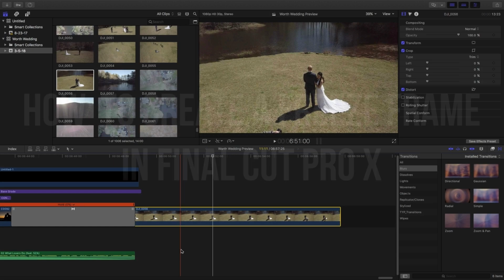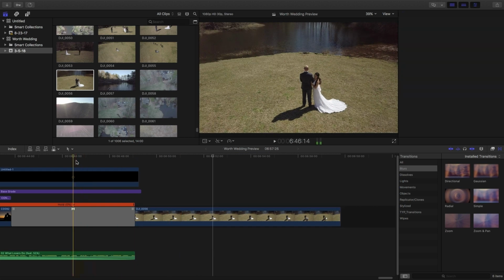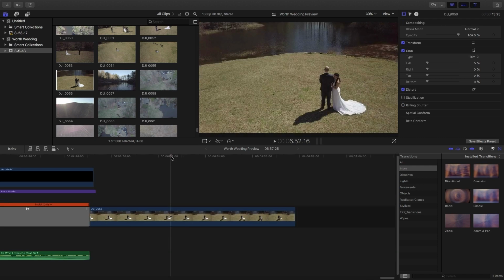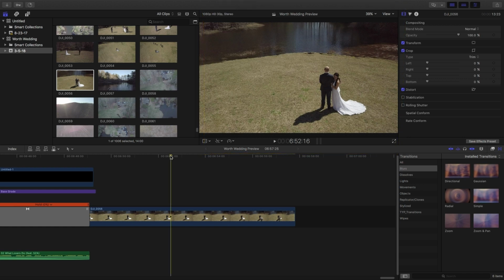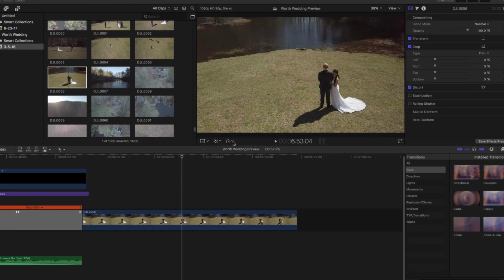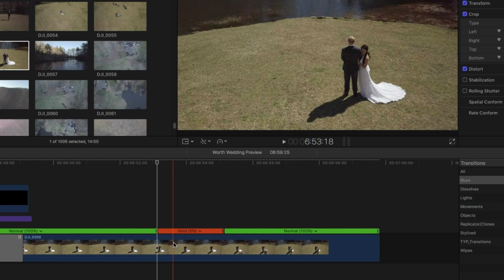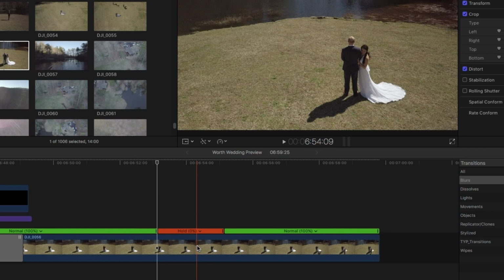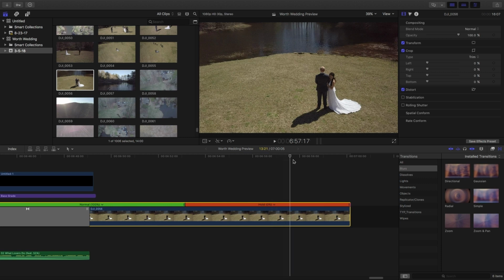How To Create A Freeze Frame In Final Cut Pro X - Full Tutorial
In this video tutorial, I show you how to easily create a freeze frame for your videos. Final Cut Pro X allows you to freeze a frame exactly where you want to, allowing you to use the still frame as a static image in your video.

dmporter74